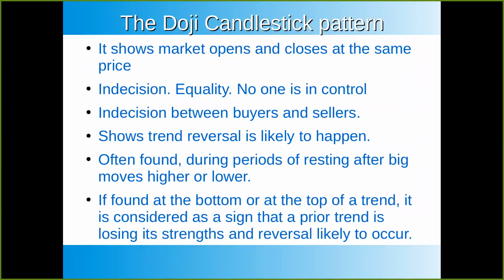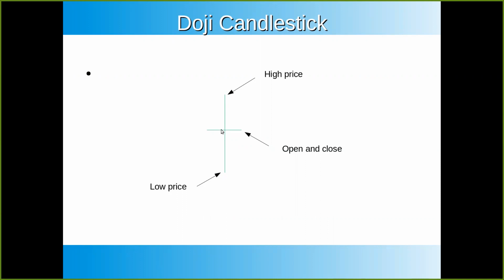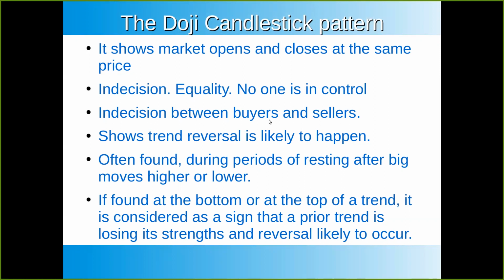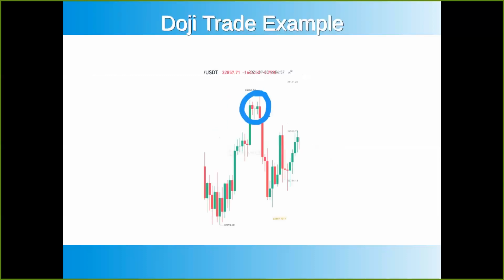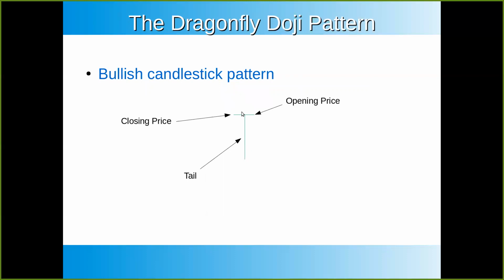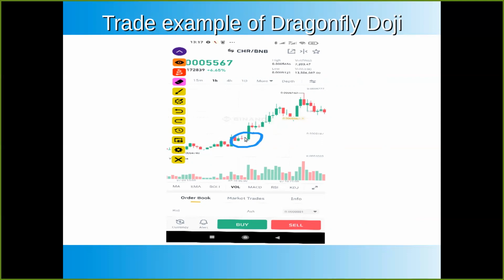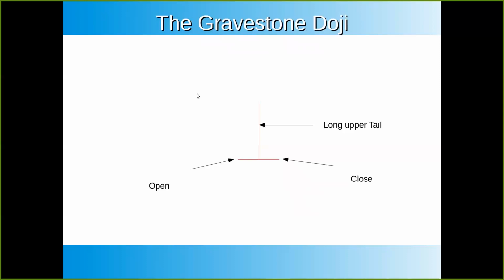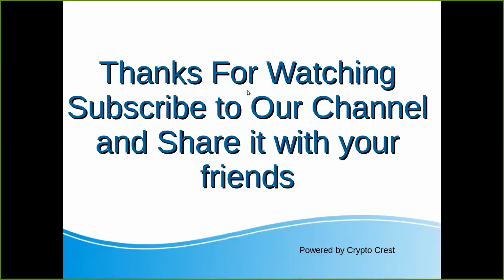The Doji Candlestick Pattern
The Doji candlestick pattern tells us that the market opens and closes at
the same price which means that there is equality and indecision
between buyers and sellers. Meaning that no one in control of the market.
Understanding the psychology of this candle pattern is important to trading profitably.